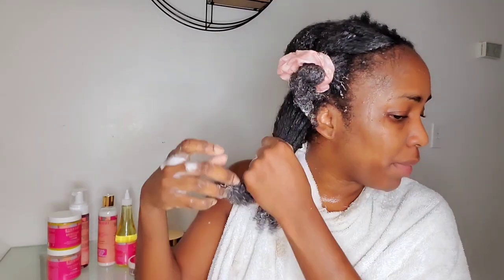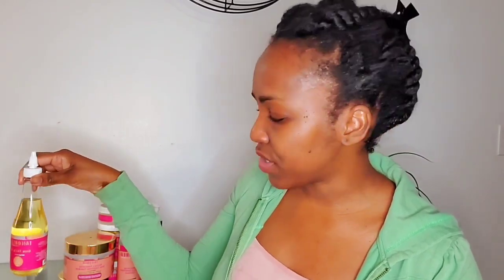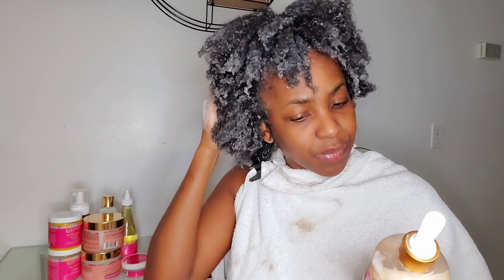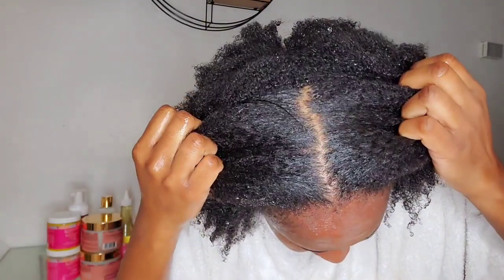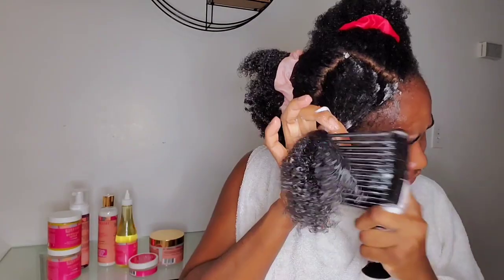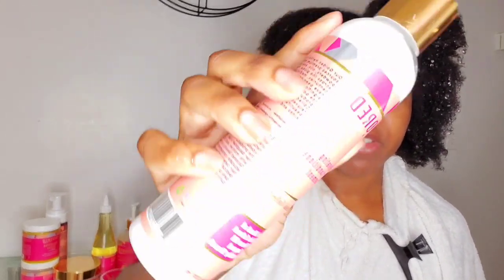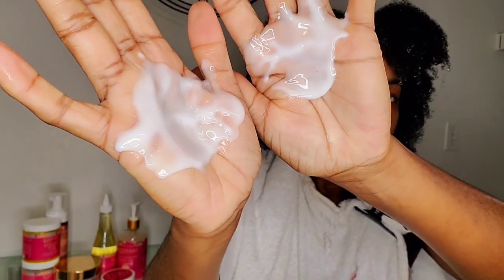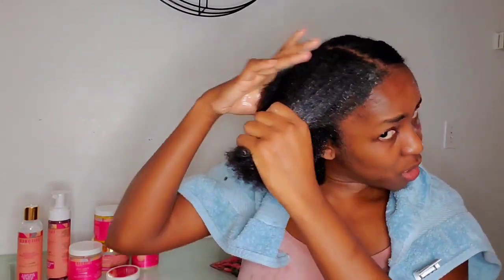THE BEST WASH DAY PRODUCTS FOR MOISTURE FT TAILORED BEAUTY PRODUCT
HEY GUYS IN TODAY'S VIDEO ALL ABOUT THIS MOISTURIZING WASH DAY THESE PRODUCTS ARE VERY MOISTURIZING  MADE MY HAIR FEELING SUPER SOFT.

ESSENTIAL OIL 12 PACK

HIBISCUS POWDER

BRAHMI POWDER

INDIAN HEMP HAIR AND SCALP TREATMENT

utm_campaign=upgrade&utm_medium=redirect&utm_source=%2Fdashboard